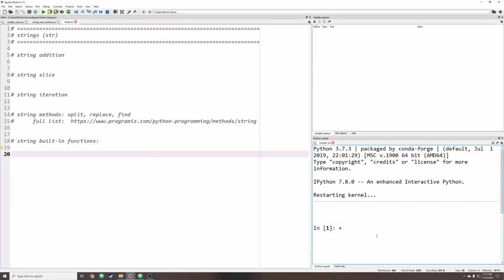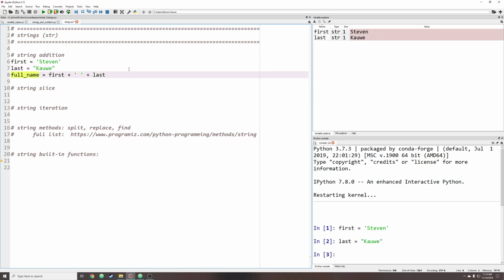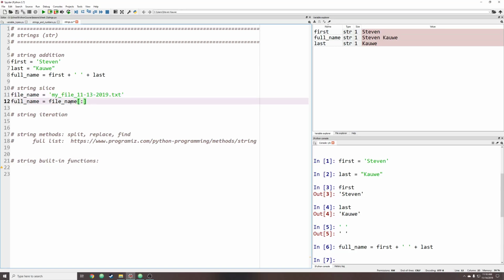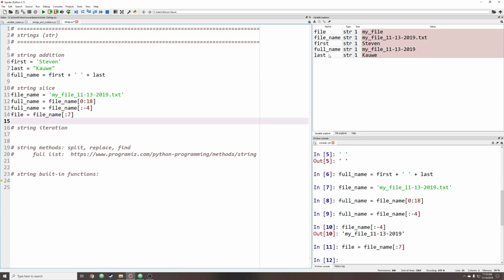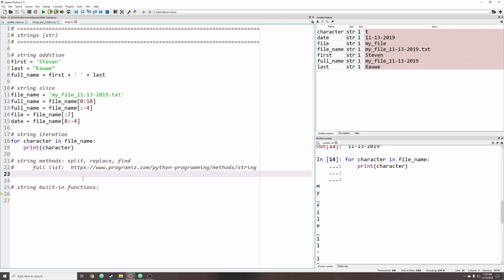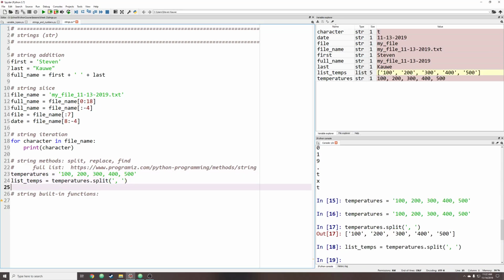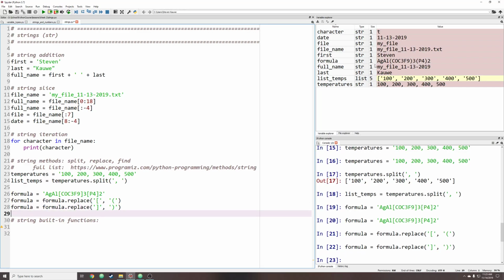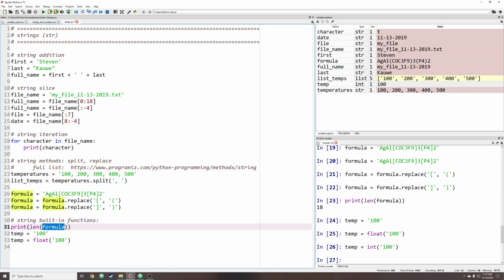Video 1.1: Working with Strings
Basic "string" things.